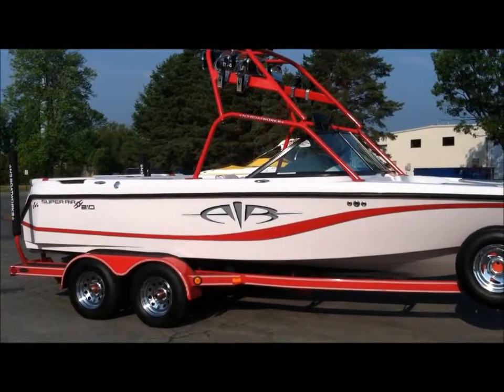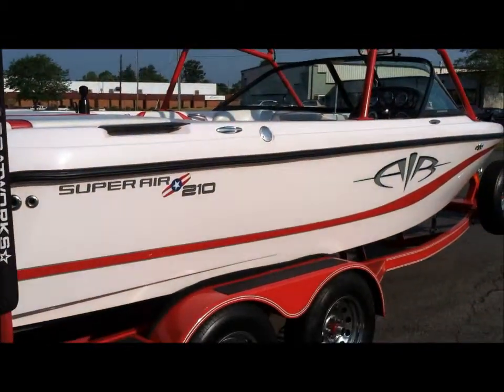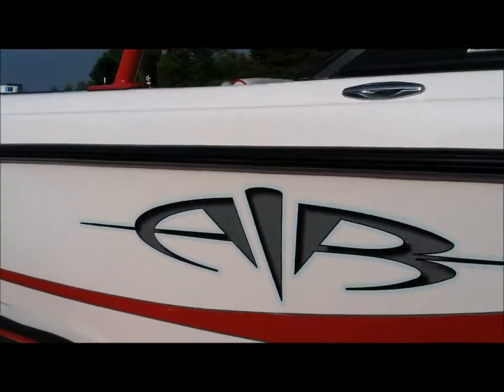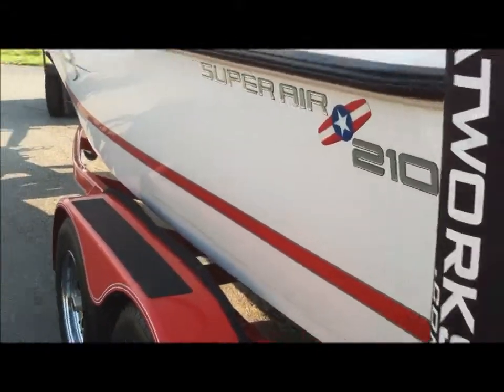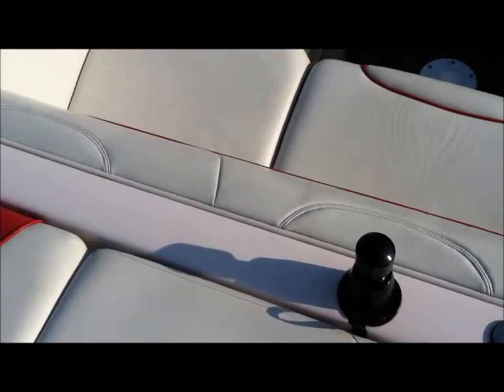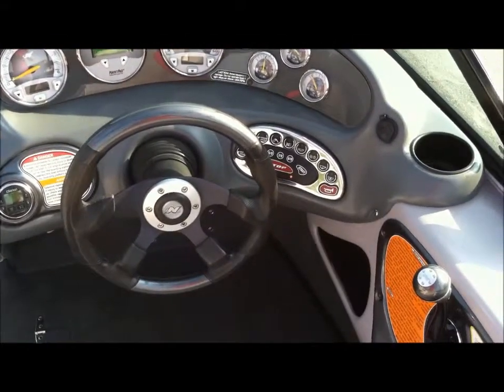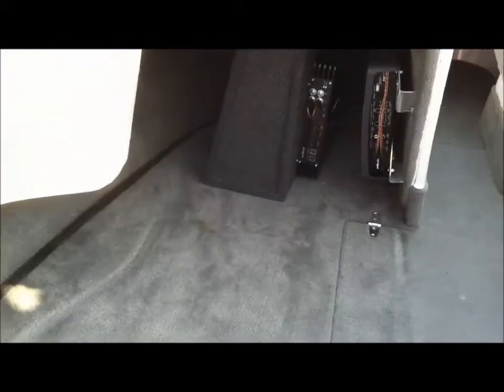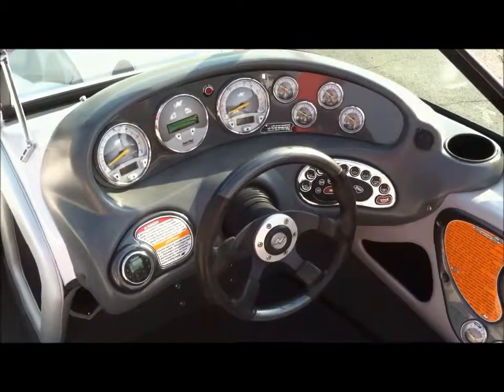2003 Super Air Nautique 210 - Patriot Red/ Silver Cloud Walk Around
2003 Super Air Nautique 210 LE - go to our for more information on the 210.